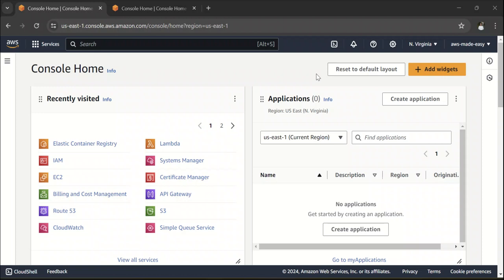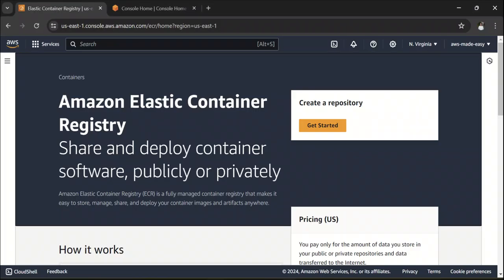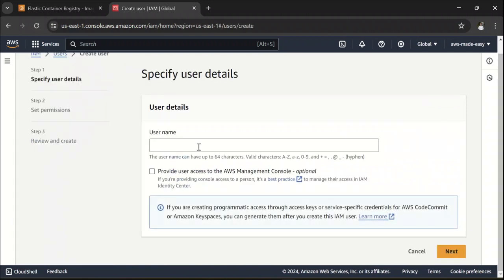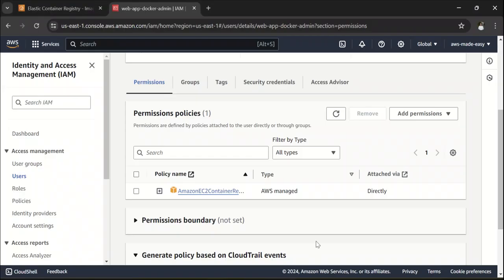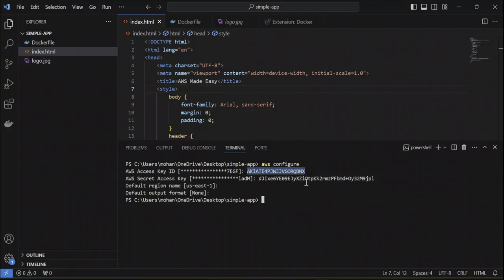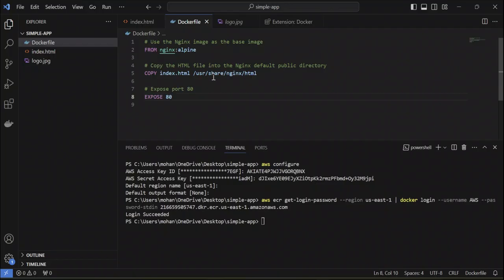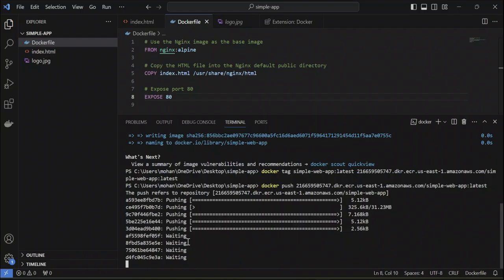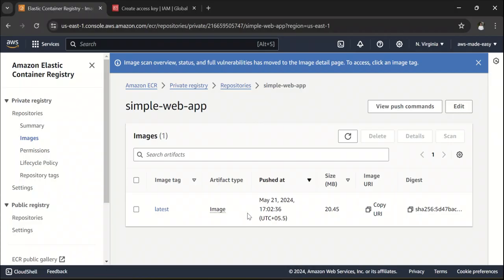How to push docker image to AWS ECR | Elastic Container Registry | AWS Devops Tutorials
In this video, i have demonstrated how to build a docker image and push it to AWS Elastic Container Registry. I have also walked through the steps like how to setup IAM User for authenticating with AWS ECR